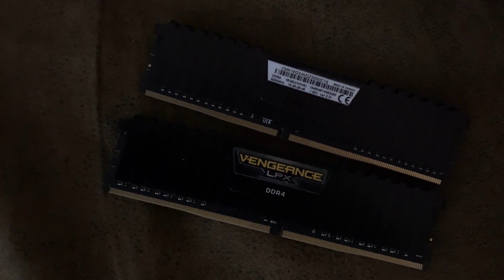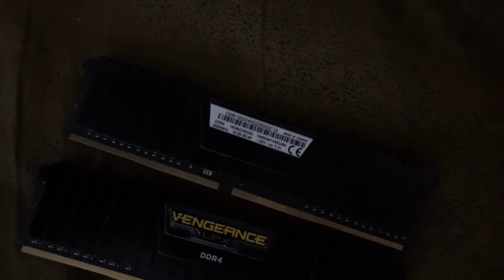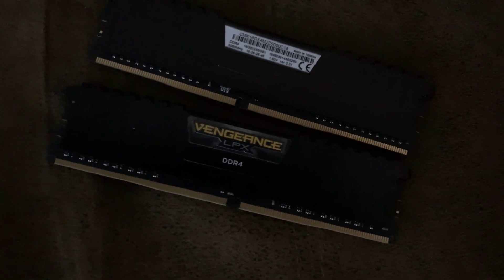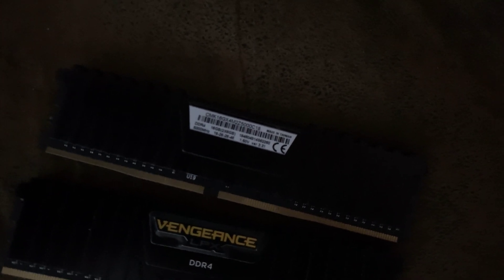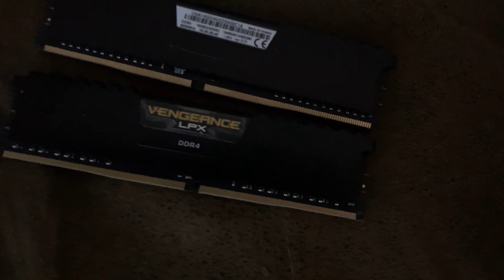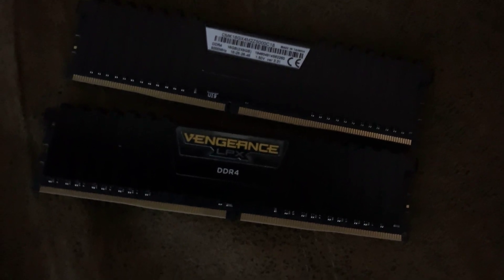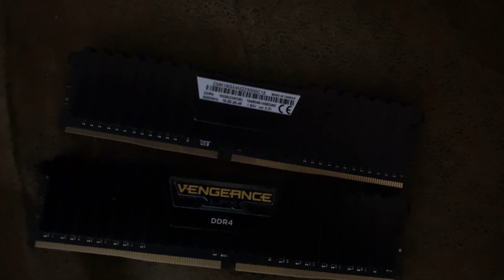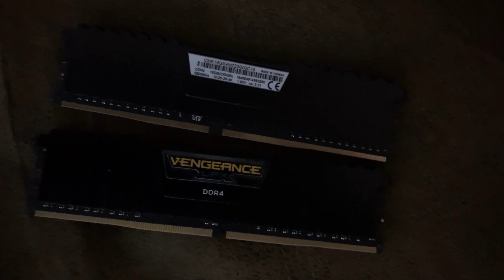issue with Corsair DDR4 5000 MHz cl18 on z270, z370, z390 and x299 - Max 3866 MHz is supported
Hi guys, decided to share with that Corsair DDR4 5000 MHz will not boot even at 4600 MHz on any Intel or AMD board unless you are using MSI MEG AMD x570 godlike motherboard - Corsair support on the phone told me that this is the only board that supports it. Really? You can`t even boot at 4400 MHz RAM that supposed to support 5000 MHz CL 18 and costs $1,000 +? Come on Corsair! Corsair does not state on their website that DDR4 5000 MHz works only onAMD MSI MEG x570 Godlike motherboard. So be careful this RAM does not boot above 4000 MHz on any Intel or AMD board unless it is MSI MEG X570 Godlike - I warned you!